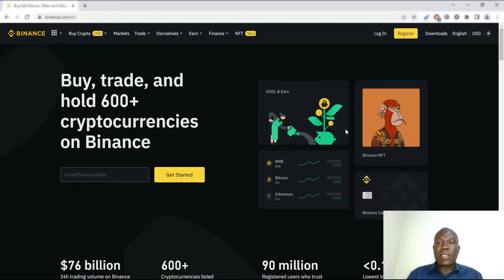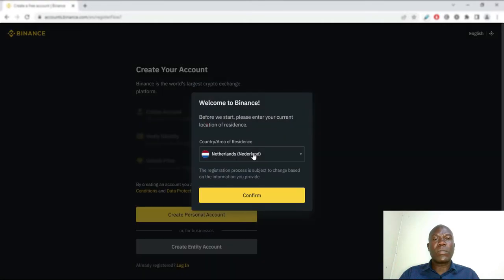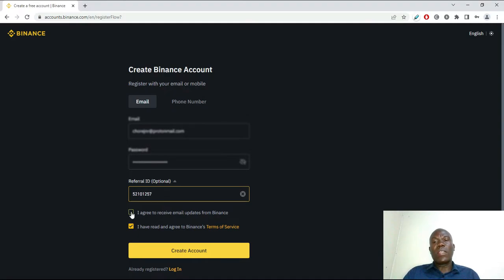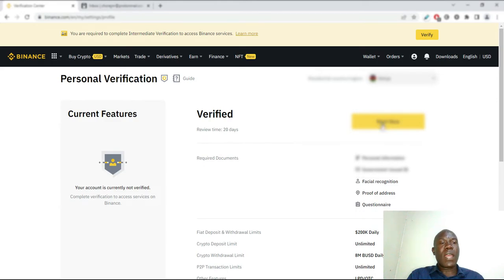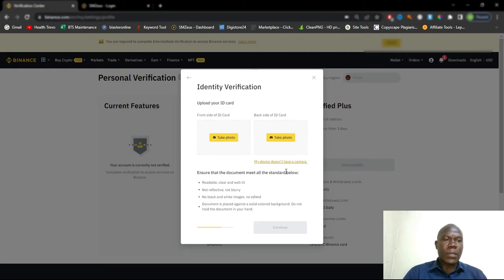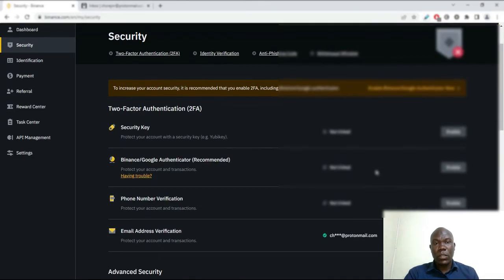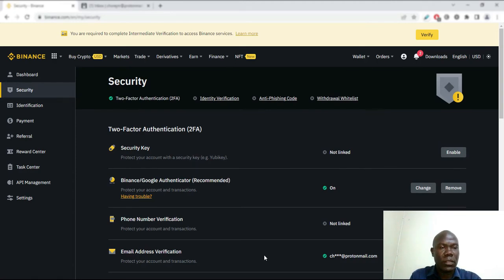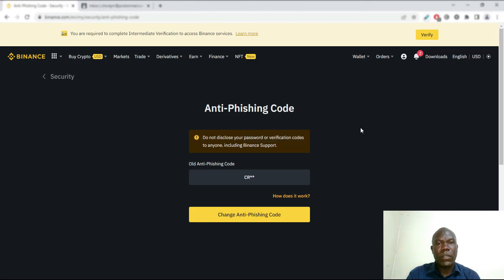How to Create an Account on Binance Exchange [Binance Tutorial - Part 3]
To get started trading cryptocurrencies on Binance, you'll need to create an account on the Binance exchange. Binance is one of the most popular exchanges in the world, so let's take a look at how to create a Binance account.

1. Visit the Binance website and click on the "Register" button in the top right corner of the screen.

3. Once you've registered and logged in, you'll be asked to set up 2-factor authentication (2FA) for your account.

🔒 BEST CRYPTO WALLET TO PROTECT & KEEP YOUR CRYPTO SAFE OFFLINE

You should never take any of this information as guidance for buying or selling any type of investment, equity, or cryptocurrency. Nothing herein shall be construed to be financial, legal, or tax advice. Purchasing cryptocurrencies or stocks pose a considerable risk of loss. I will not be held responsible for any losses or gains.